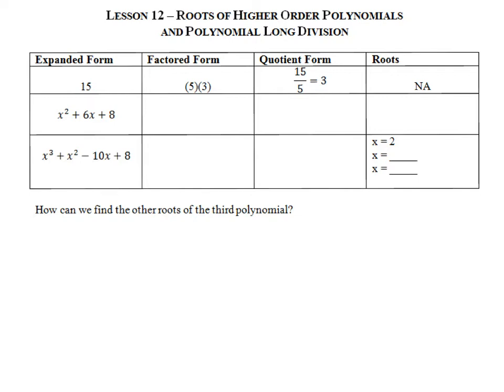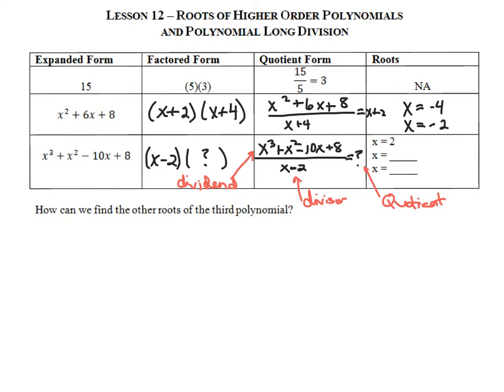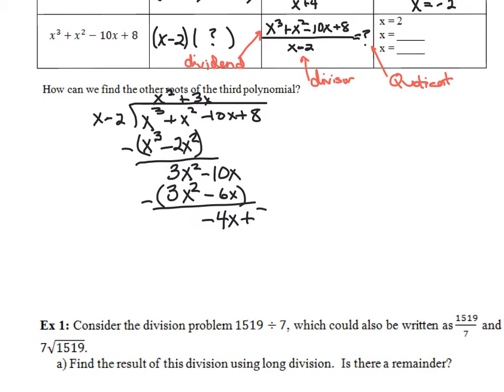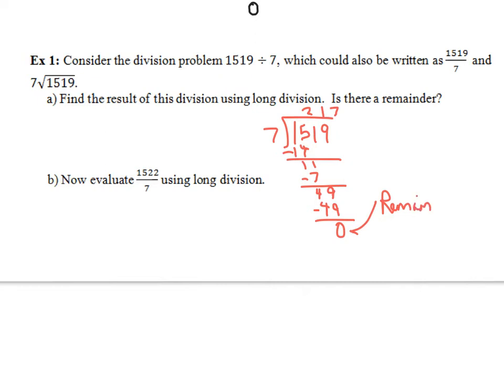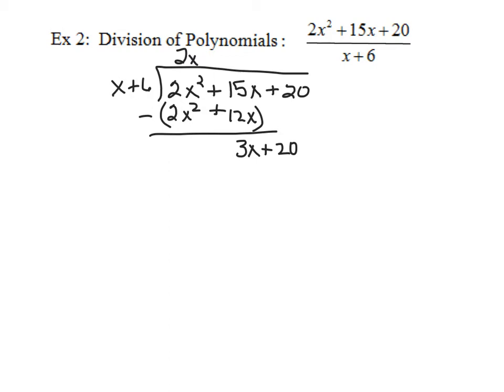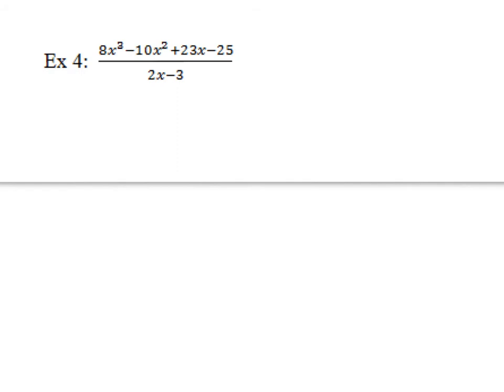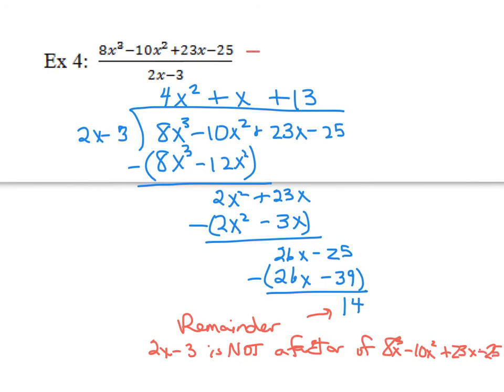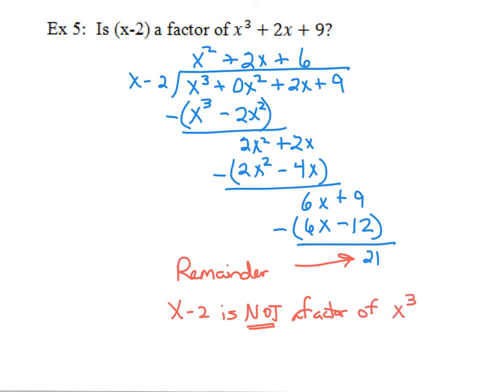A2 CC Unit 10 Lesson 12 Roots and Long Division